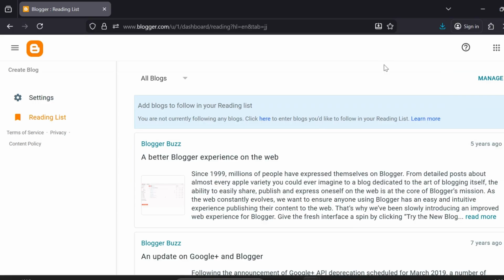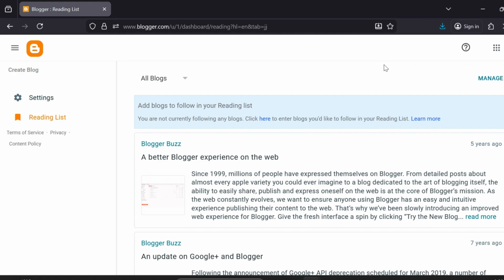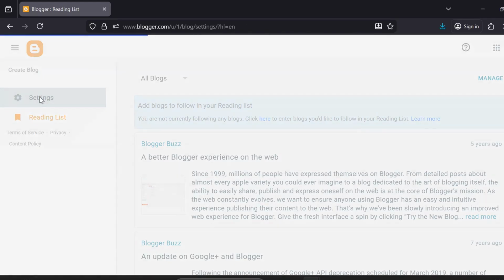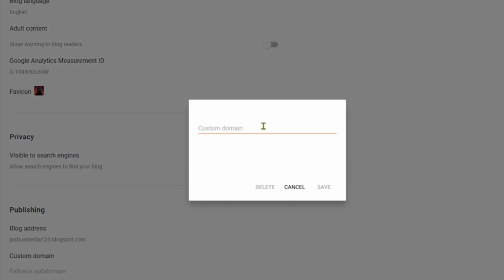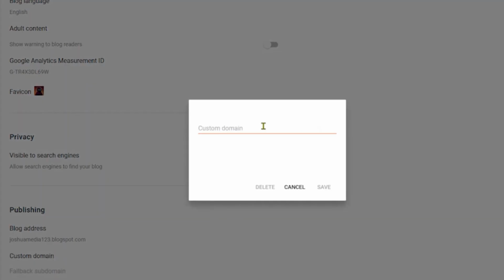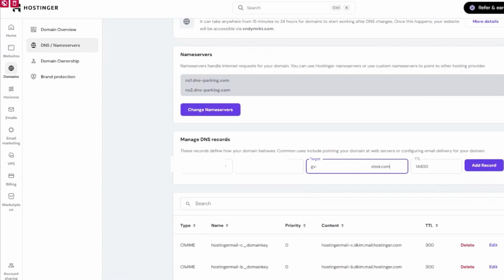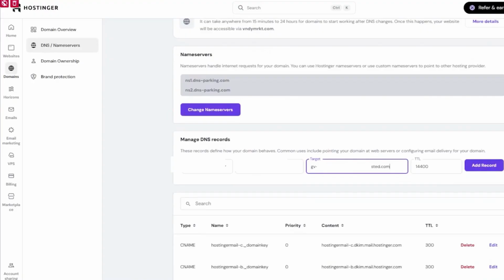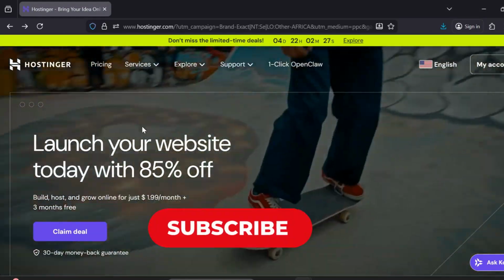How To Connect Hostinger Domain To Blogger Blog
Learn how to connect your custom domain from Hostinger to your Blogger blog with this step-by-step guide. Configure DNS settings, update records, and verify your domain to successfully link it to your blog for a more professional and branded online presence.